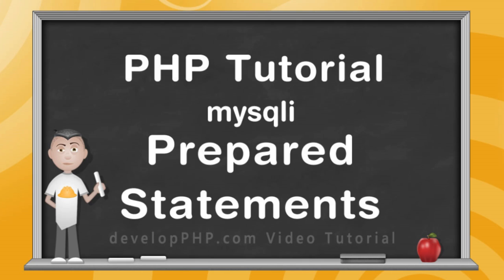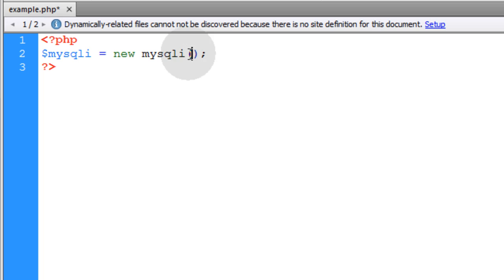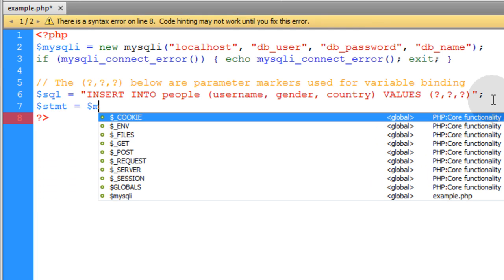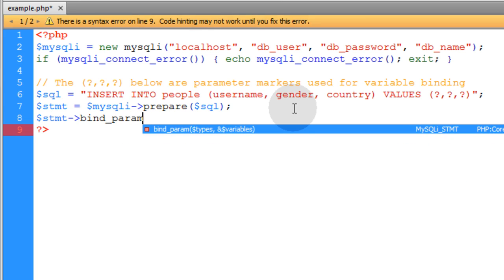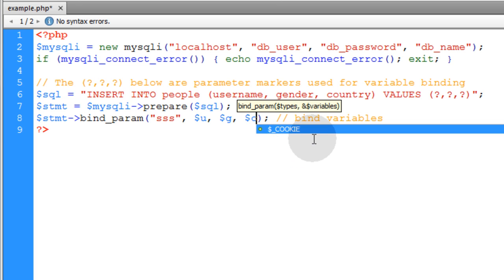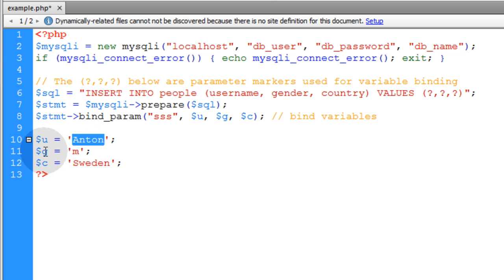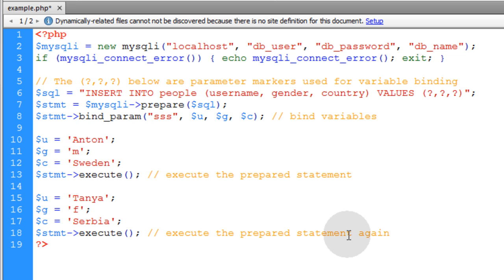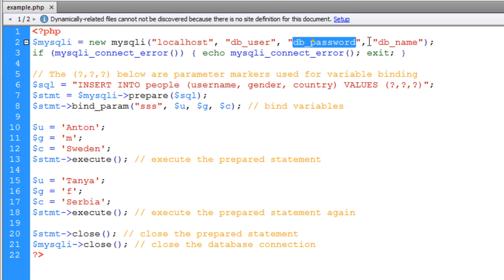Prepared Statements PHP mysqli Database Interaction Tutorial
Prepared statements provide a way to template a query if there is a need to repeat the same query many times with different parameters or values.